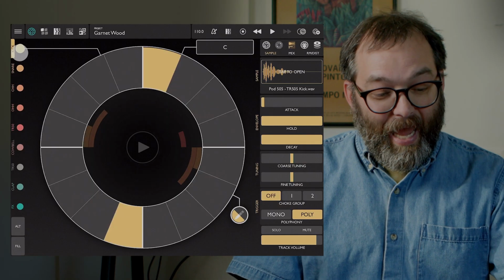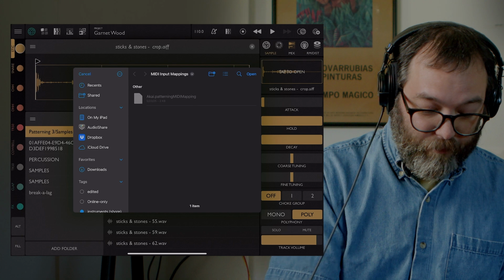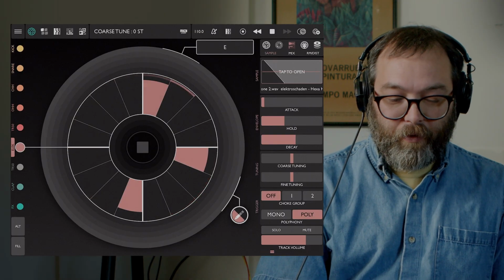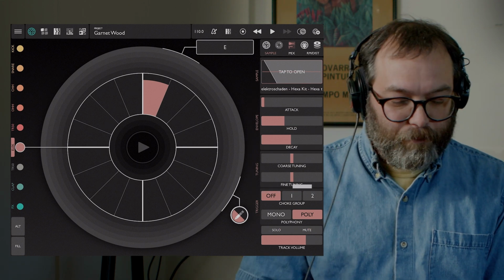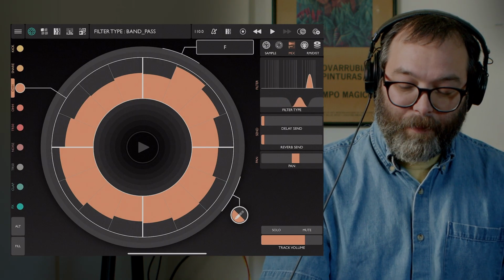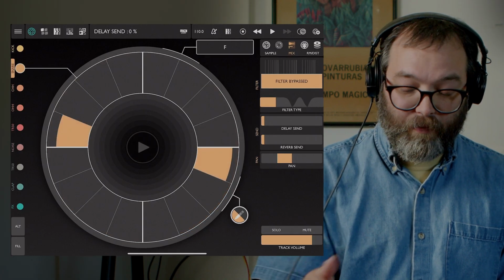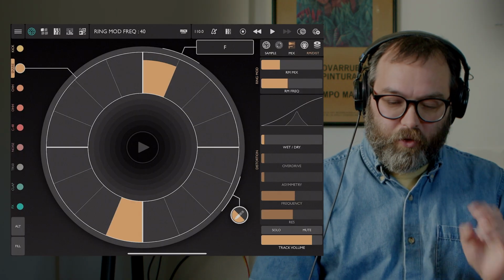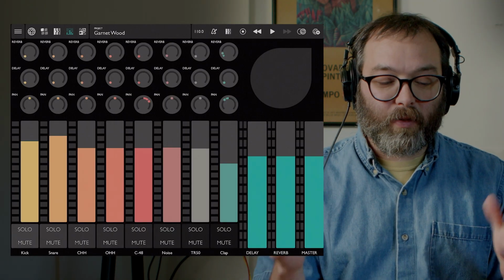Transform and Manipulate your Samples with Patterning 3 : Drum Machine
Want to make your beats stand out? Learn how to take advantage of the sampler settings in Patterning 3 to shape, tune, and transform your sounds.

In this tutorial, we’ll walk through the full range tools for shaping your samples in Patterning 3, including envelopes, tuning, panning, filters, distortion. Whether you’re looking for subtle tweaks or complete transformations, this guide will walk you through you how to get the most out of the sampler.

 What you’ll learn in this video:
 • Navigating the Sampler pages
 • Importing, cropping, and managing your sample library
 • Using the volume envelope (attack, hold, decay)
 • Tuning samples and snapping to scales
 • Choke groups & polyphony
 • Adding filters, delay/reverb sends, and panning
 • Exploring ring modulation & distortion for extra texture
 • Using the mixer

⏱ Timestamps:
0:00 Intro & Overview
0:32 Sample Page Navigation
0:53 Sample Library & Importing
1:21 File Locations & Organization
1:43 Favorite Folders & Cloud Samples
2:15 Browsing & Previewing Samples
2:45 Cropping & Creating New Samples
4:09 Adding Favorite Folders
4:41 Opening vs Importing Samples
5:05 Volume Envelope (Attack, Hold, Decay)
6:36 Automating Decay & Variations
7:05 Tuning & Playback Speed
8:12 Interval Quantization & Scale Snapping
9:22 Randomized Melodies with Intervals
10:03 Tuning Samples with a Tuner
11:14 Trigger Settings (Choke & Polyphony)
12:20 Hi-Hat Example with Choke Groups
13:25 Polyphony vs Mono Playback
14:26 Solo & Mute Shortcuts
14:52 Mix Page Overview
15:14 Filters (Low Pass, Band Pass, High Pass)
18:25 Delay & Reverb Sends
19:43 Panning & Randomization
20:09 Ring Modulation Basics
21:44 Mixing Dry/Wet Ring Mod
23:01 Distortion & Wave Shaping
24:30 Distortion Filter & Wet/Dry Mixing
26:02 Mixer Page Overview
27:02 Wrap Up & Outro

Read about Sample Parameters in the Patterning 3 User Manual.